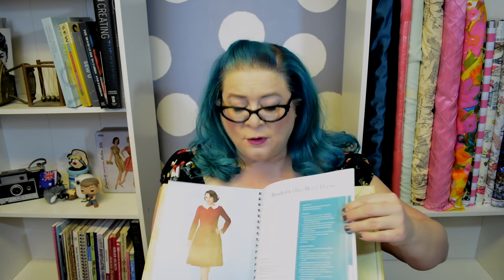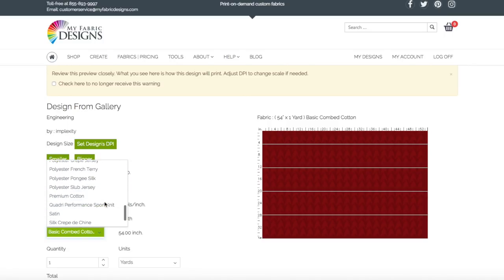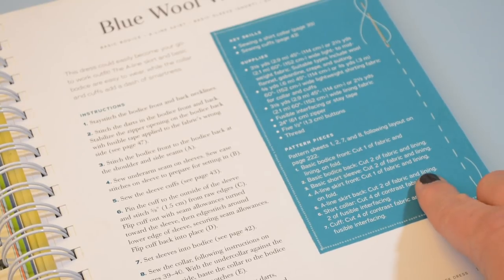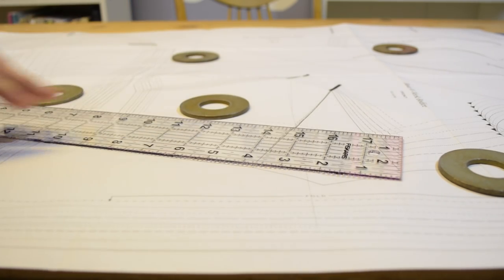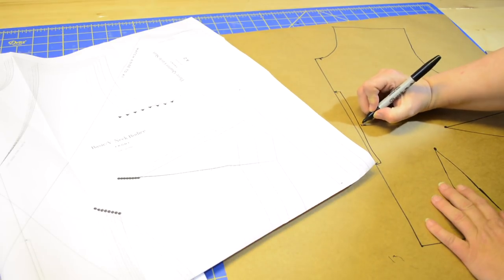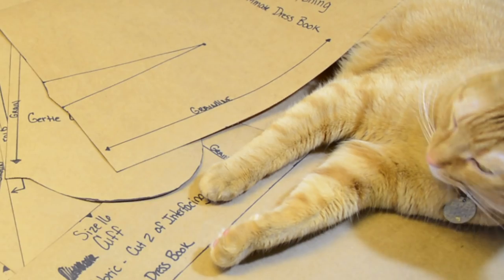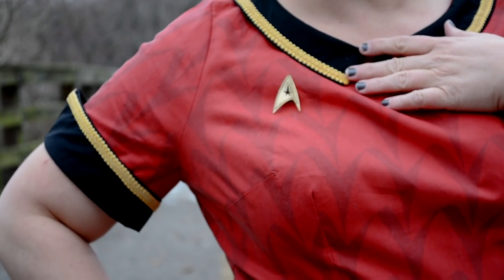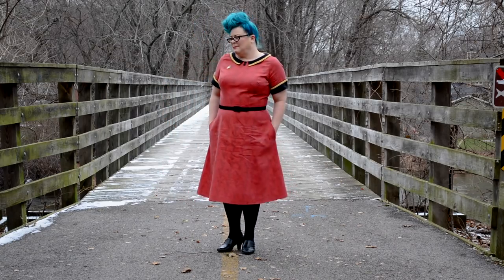So Sew Gertie Vintage Sewing Vlog: A Line Work Dress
I'm super excited to launch this new series!  I'll be sewing my way through the Gertie Ultimate Dress Book and taking you along on the journey.  I'll vlog my experience with each dress and share with you some of the fabulous tips learned along the way.  Perhaps you'll even join me on this vintage sewing journey!